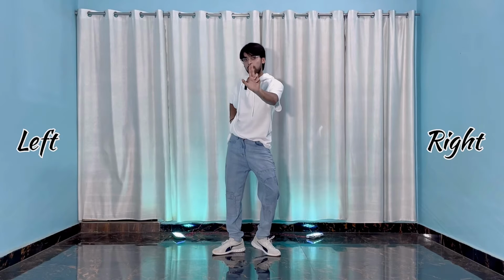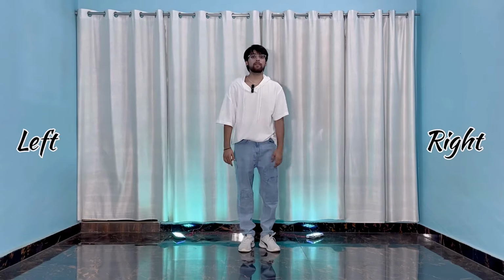TXT 'I'll See You There Tomorrow' Mirrored Dance Tutorial | Kpop | Step By Step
Section

0:00 Dance
0:16 Counts
5:43 Slow Music

Hello Family

If You are loved my videos ❤️

Kpop Covers 👉 @slayprince